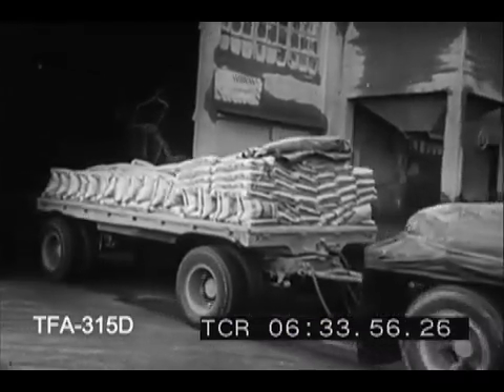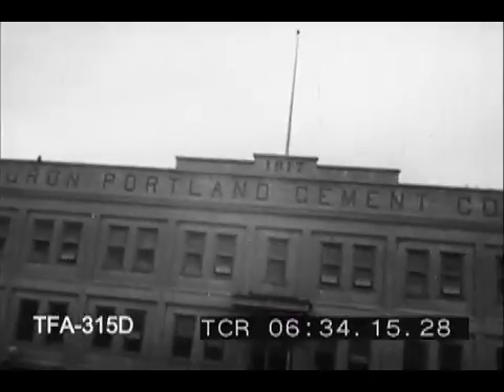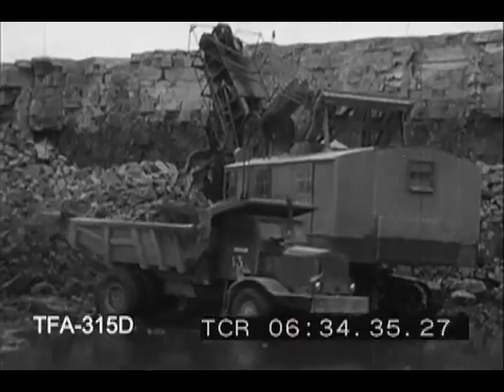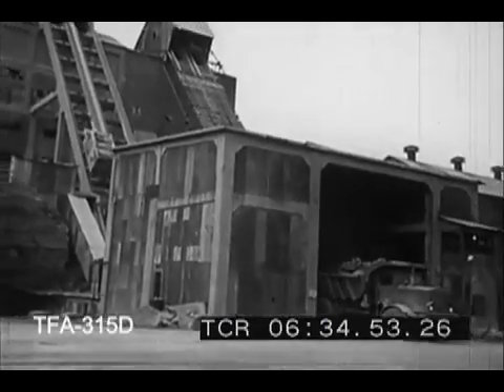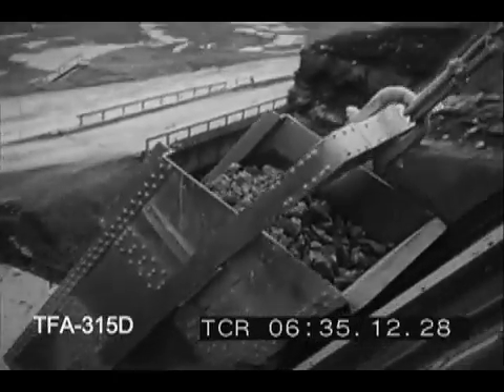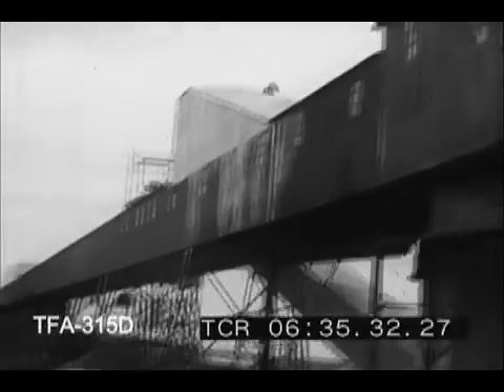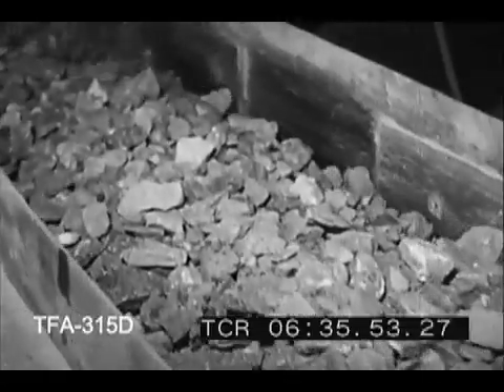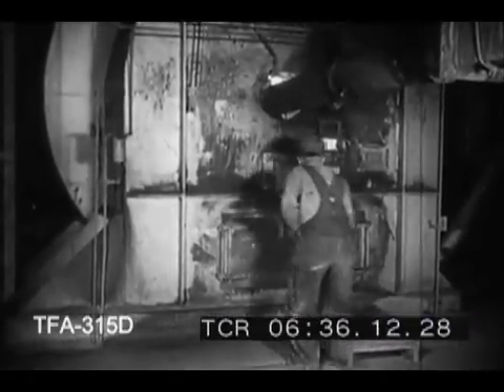Strength From The Soil (1950s)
The manufacturing of Portland Cement in Michigan in the 1950s

To license footage from this film for commercial use